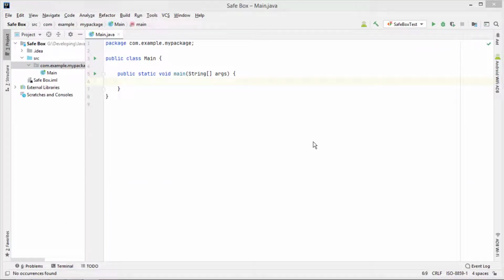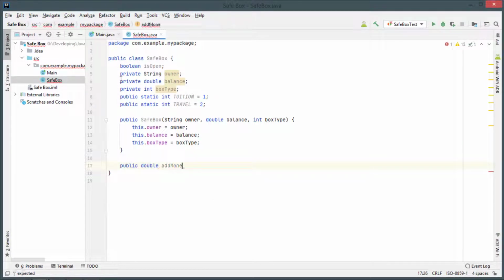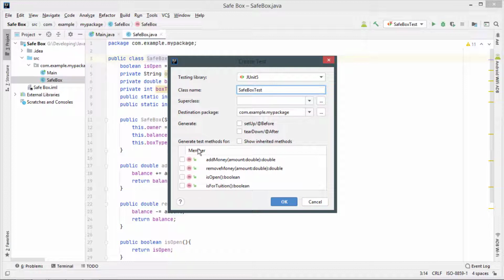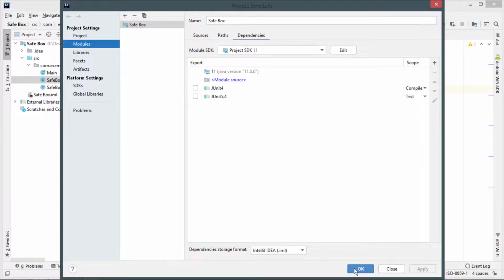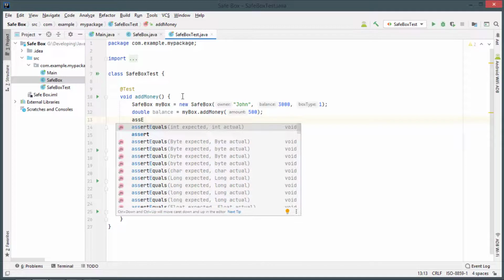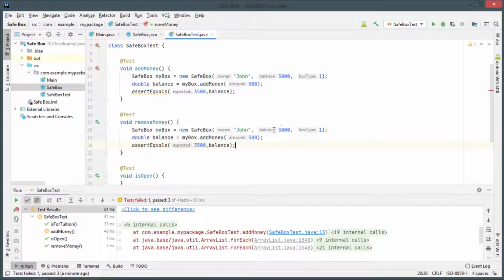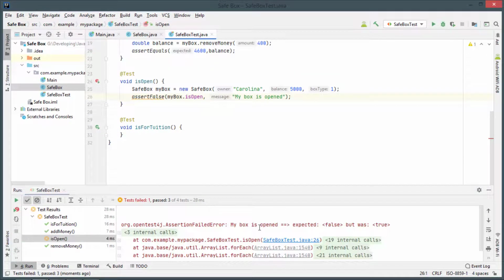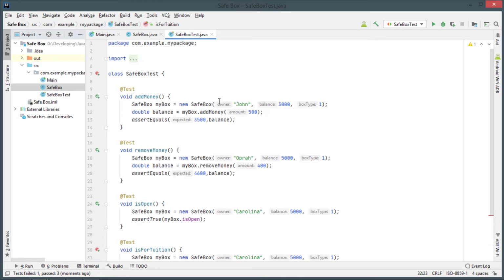Java Development [Debugging] - Lecture 06: Working with jUnit test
🔥 In this video you will learn how use the test framework JUnit to debug your code. Hope you enjoy and share It.